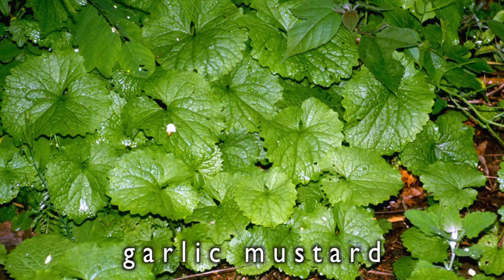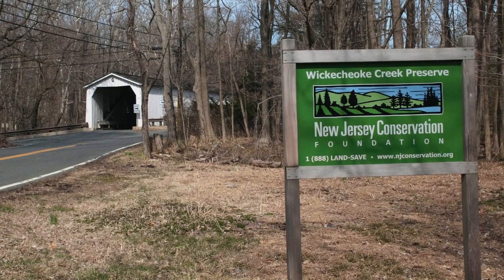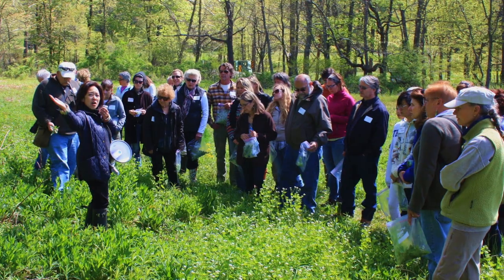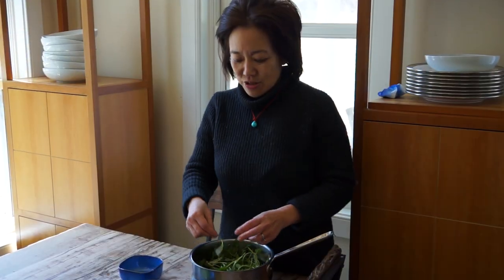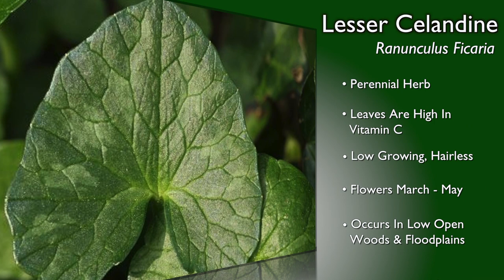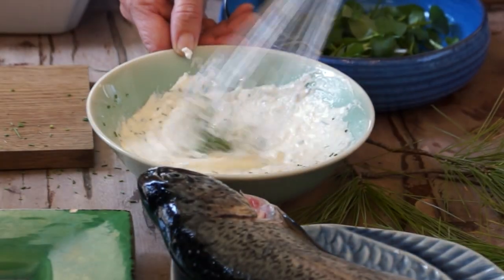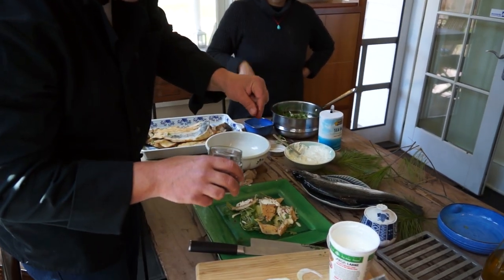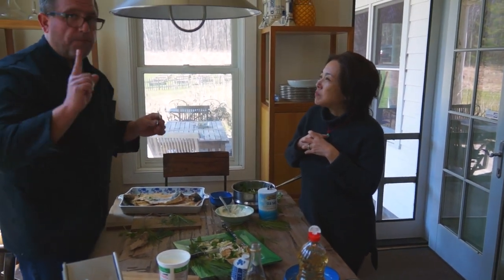Foraged Flavor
Forager Tama Matsuoka Wong has a solution to the problem of invasive plant species in New Jersey - eat them!